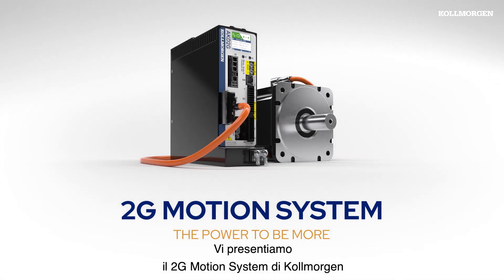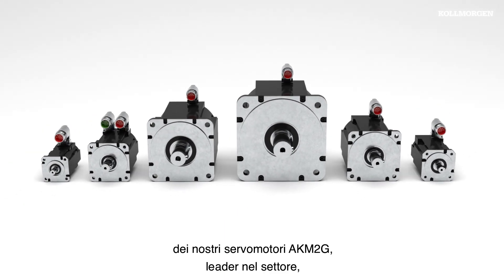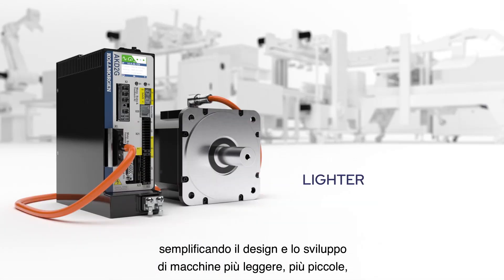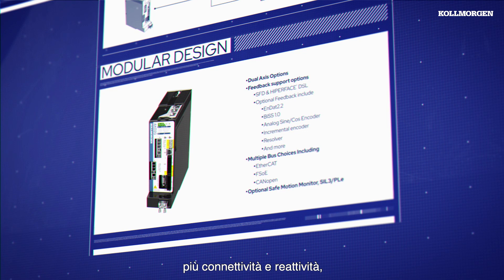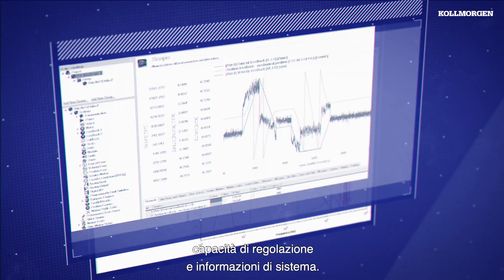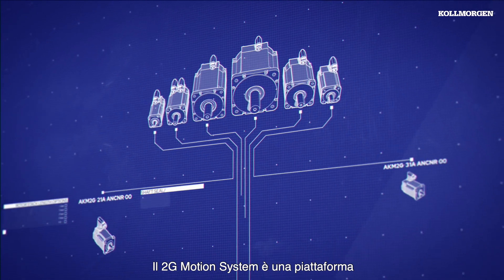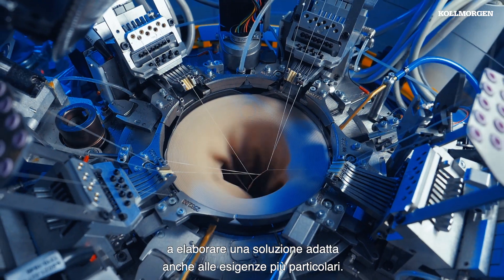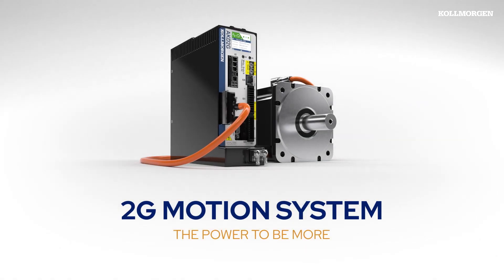Vi presentiamo il 2G Motion System di Kollmorgen.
Scopri il futuro del motion control e dell'automazione con il Motion System 2G di Kollmorgen. La nostra tecnologia all'avanguardia consente alle macchine industriali di operare con una precisione e una velocità senza precedenti. Beneficia di una perfetta integrazione di servomotori, azionamenti e controllori per un motion ottimizzato.

Che la tua applicazioni operi nel settore della produzione, del packaging o della robotica, le nostre soluzioni offrono risultati eccezionali. Affidati a Kollmorgen per le tue esigenze di automazione e sperimenta la differenza.

Scarica il nostro whitepaper per realizzare il design perfetto del tuo sistema di motion
Hai bisogno di maggiori informazioni? Contattaci